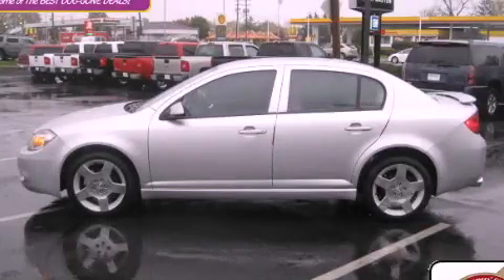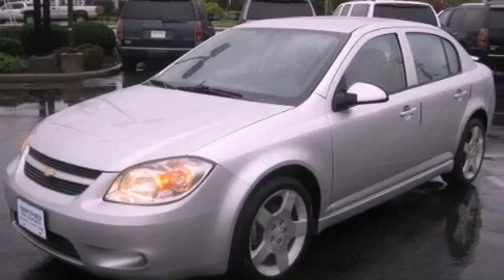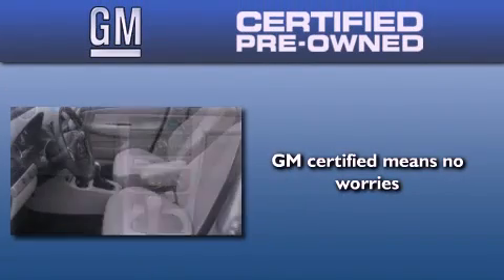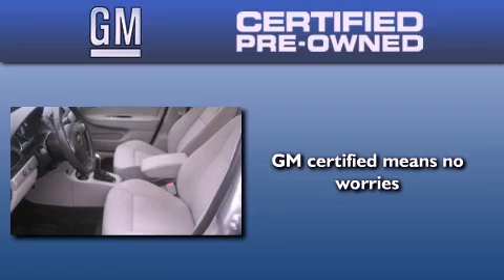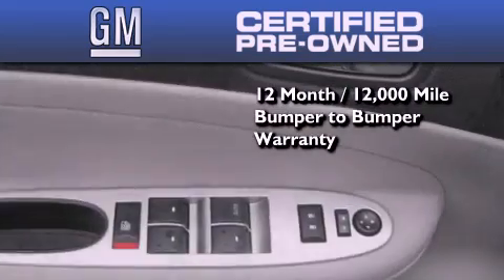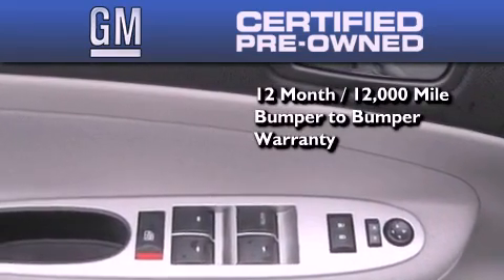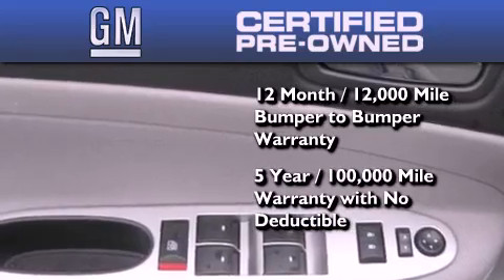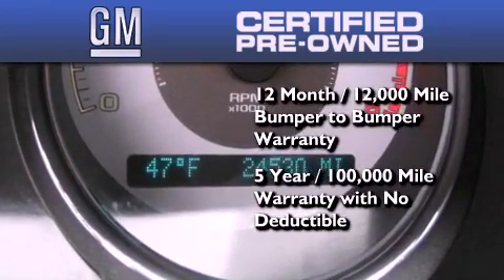2010 Chevrolet Cobalt Certified OH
Year : 2010
 Make : Chevrolet
 Model : Cobalt
 Engine : 2.2L 4-Cylinder
 Trans . : automatic
 Exterior : Silver Ice Metallic
 Miles : 24,530
 Interior : Gray
 Jack Maxton Chevrolet
 700 East Dublin-Granville Rd
  , OH 43085
 2010 Chevrolet Cobalt  OH